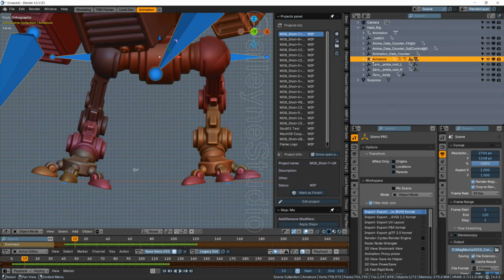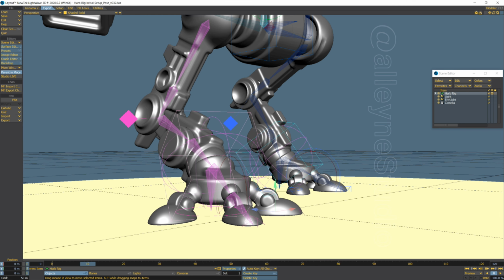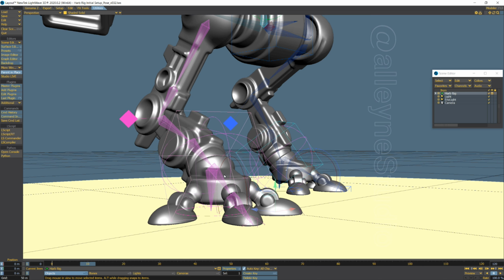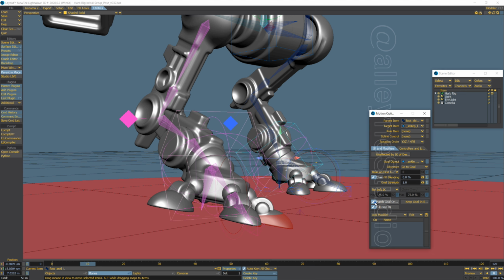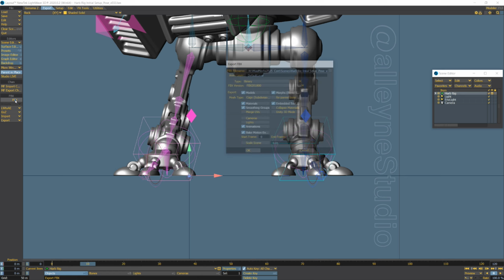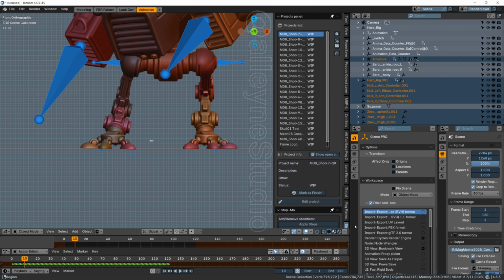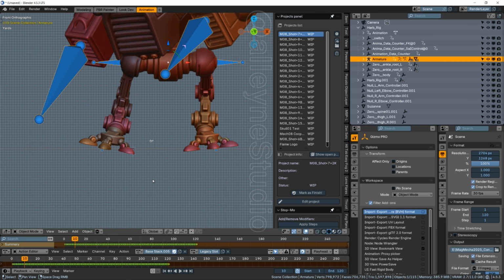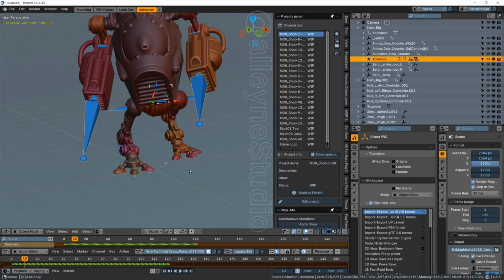"Match Goal orientation fix" ... a Lightwave to Blender update" ...